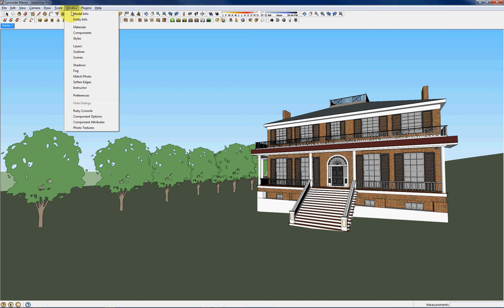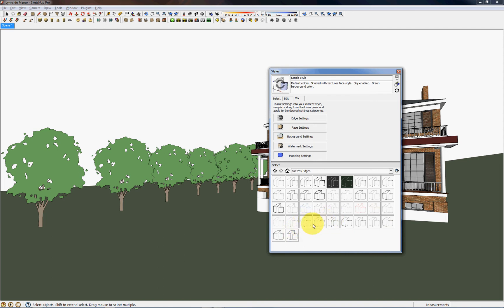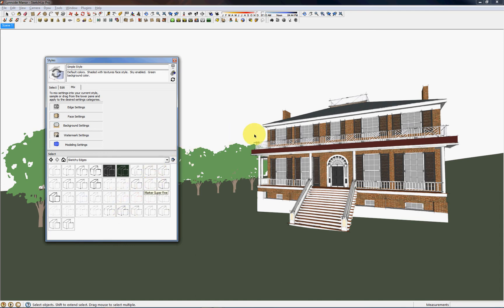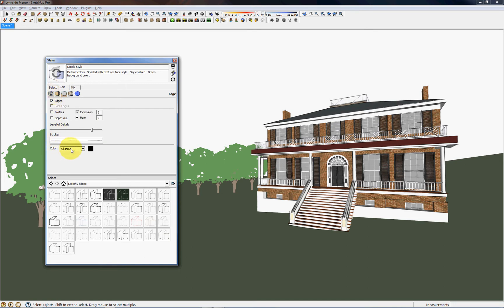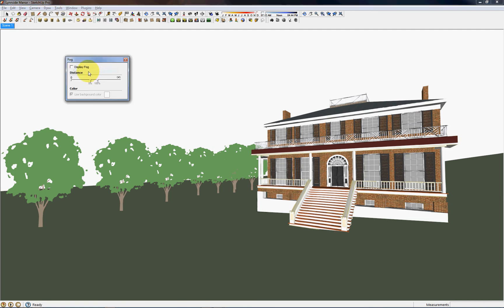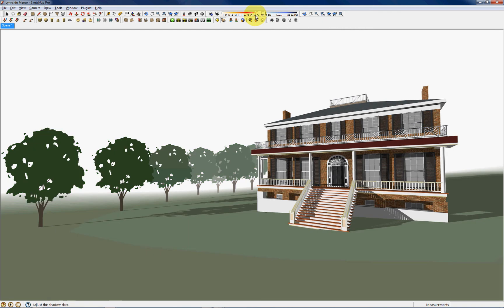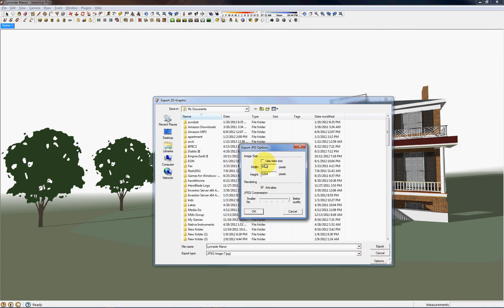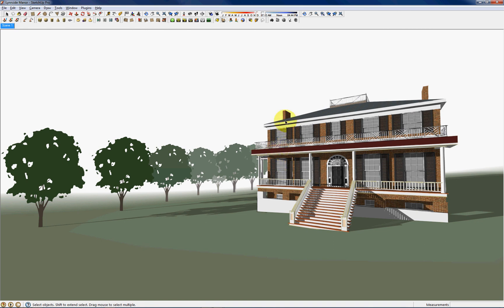Creating distinct renderings without rendering software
I'll be posting videos on how to use Shaderlight, but for those times for when you don't want to render, here is how you can set up your own custom styles for renderings. In the video I give over some key settings to customize to customize your images.